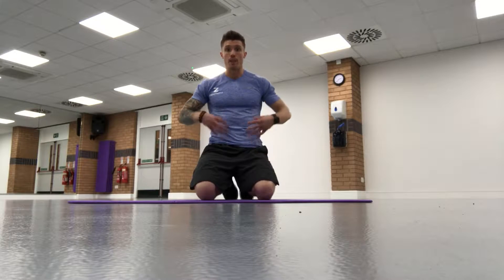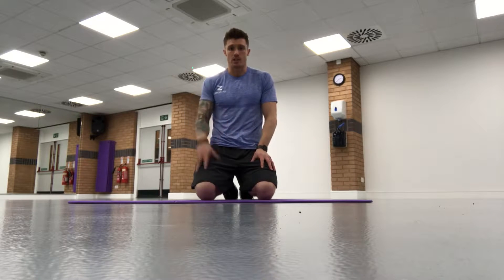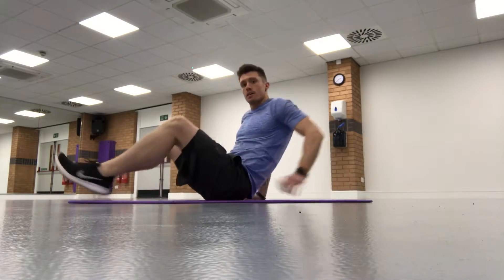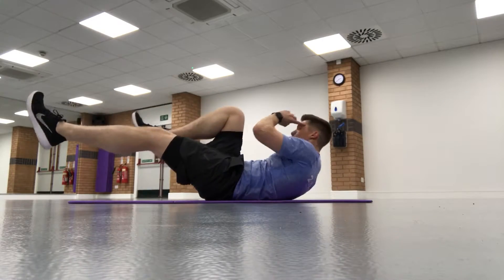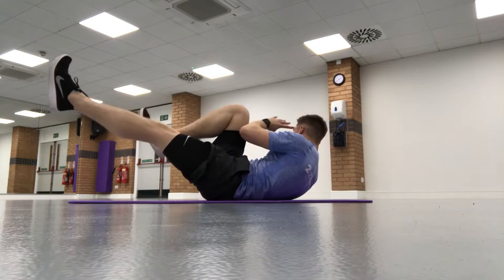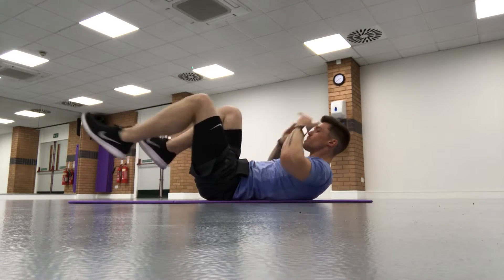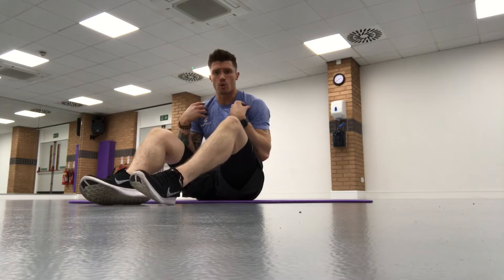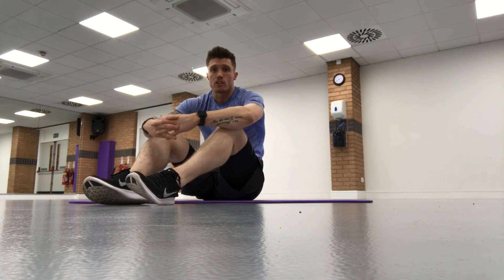How to get the most from a Bicycle Crunch